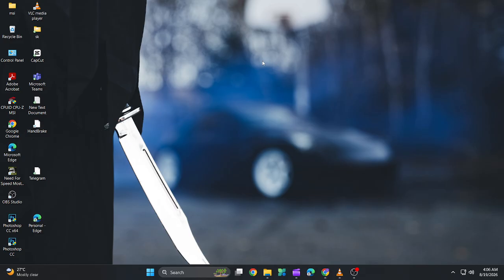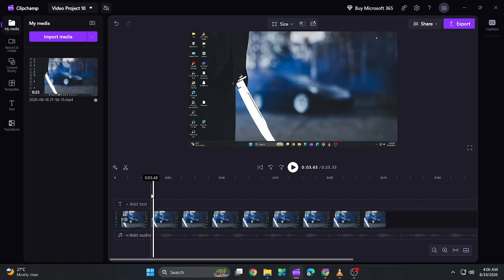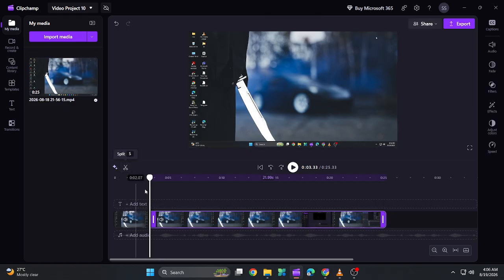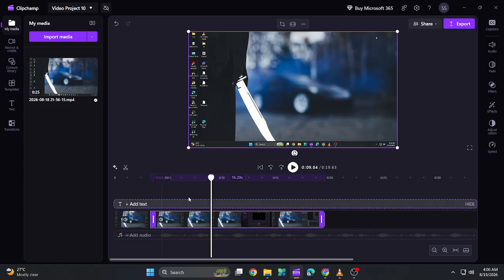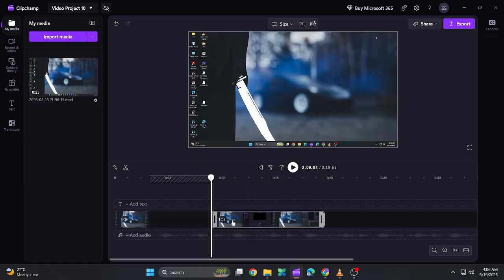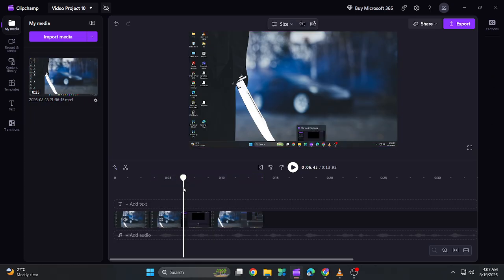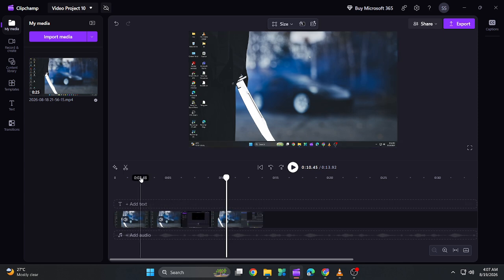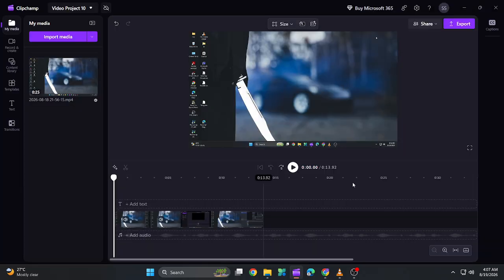How to Cut a Video in Clipchamp Full Guide 2026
How to Cut a Video in Clipchamp in 2026? Learn step-by-step how to cut unwanted sections from a video using Microsoft Clipchamp. In this complete Clipchamp tutorial, you'll discover how to add a video to your project, place it on the timeline, position the playhead, split the clip, remove unwanted sections, preview the edited video, and export the final result. You'll also learn the difference between cutting, trimming, and splitting in Clipchamp. Perfect for beginners, students, content creators, and anyone who wants to quickly remove unwanted parts from videos.